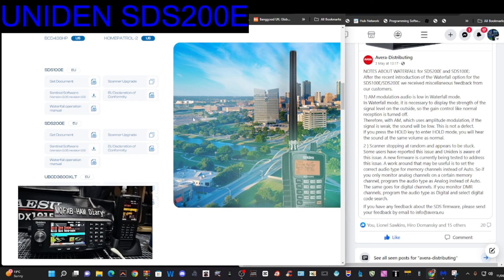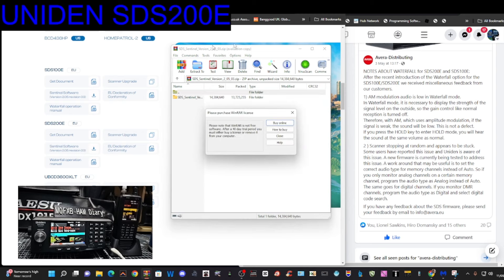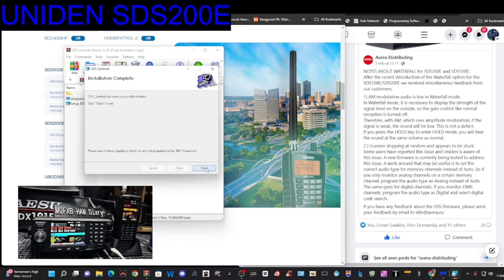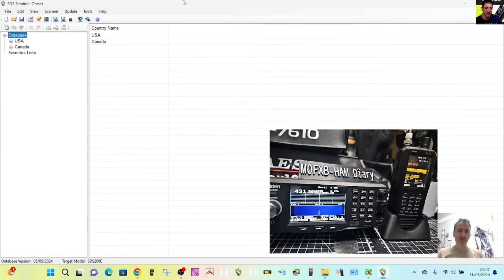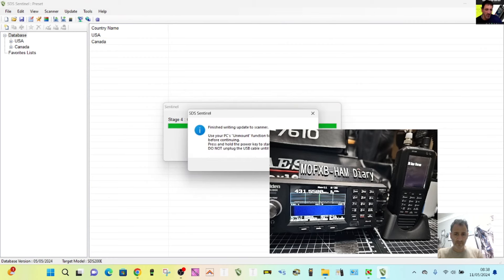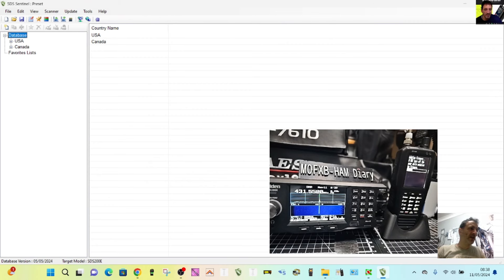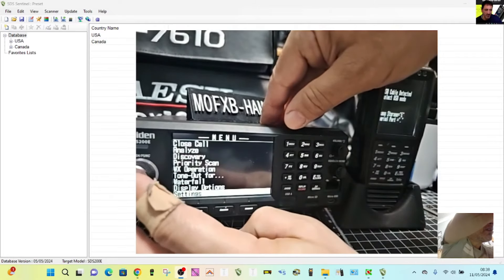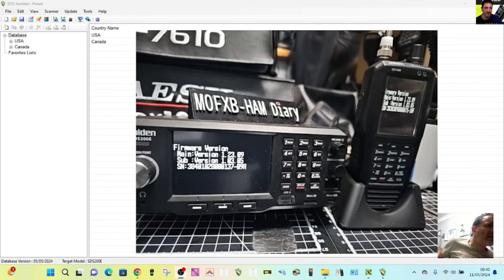UNIDEN SDS200/100 E - FIRMWARE BUG FIX - EUROPE MODEL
SOFTWARE LINK - FIRMWARE